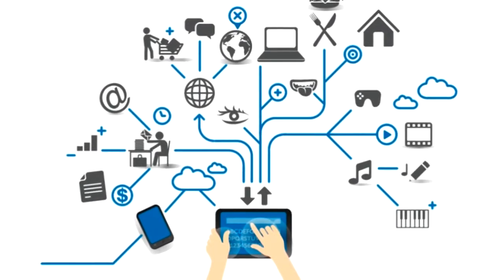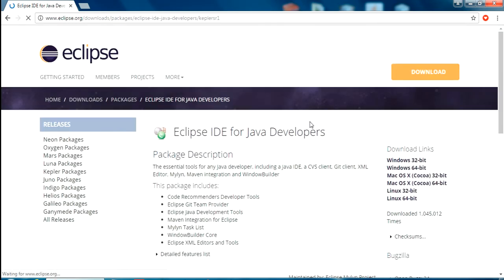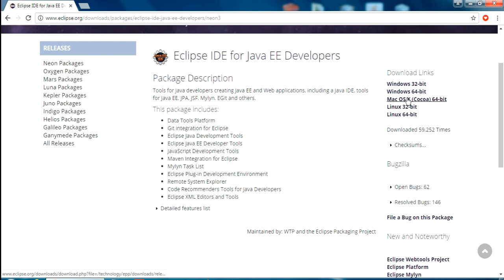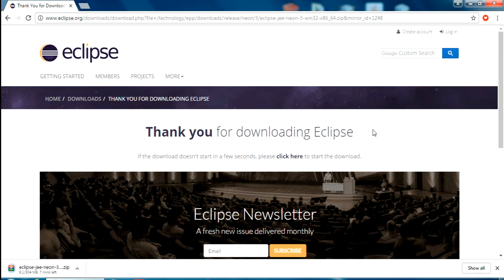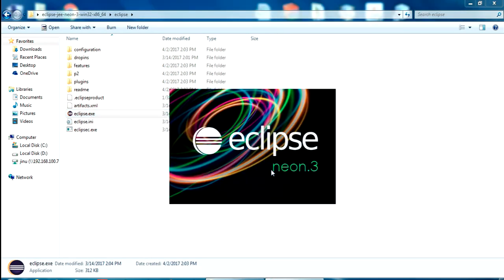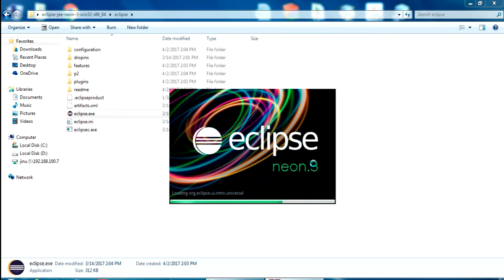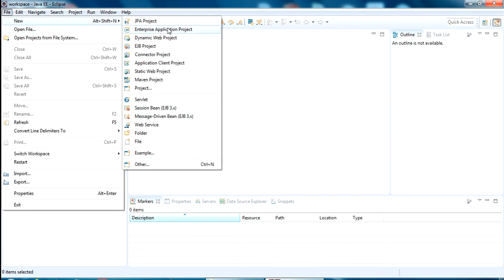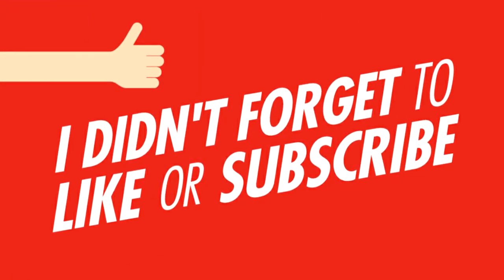Install Eclipse for JAVA Developers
How to add jar file in eclipse java project